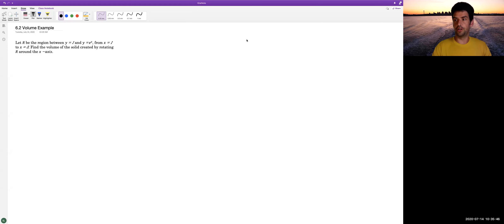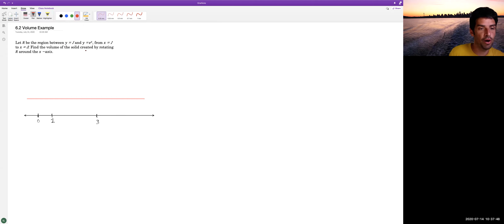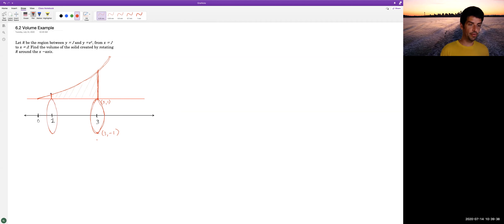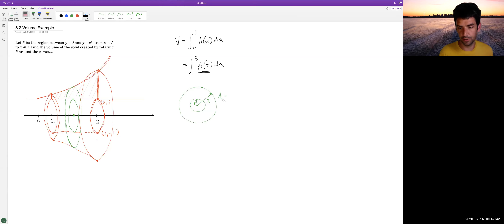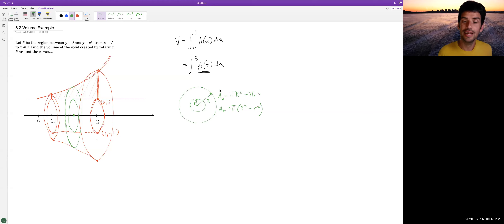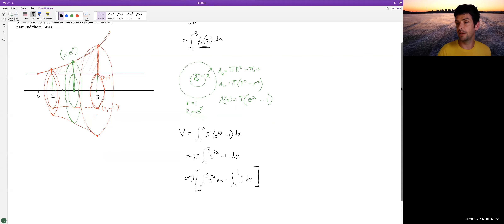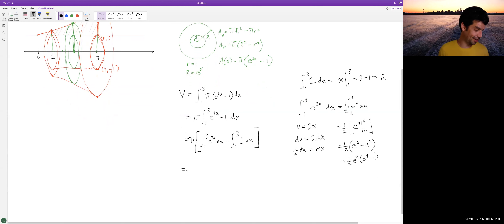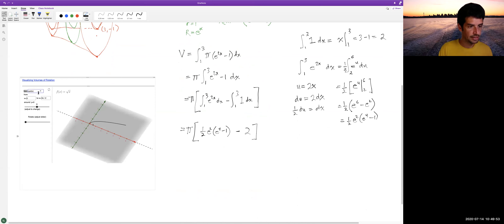152 6 2 Volume Example y=1 y=e^x